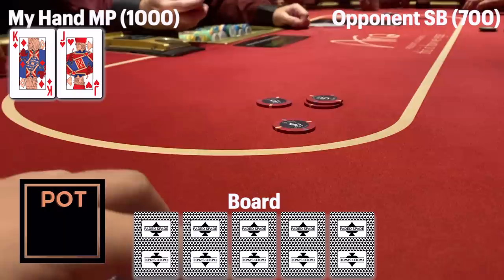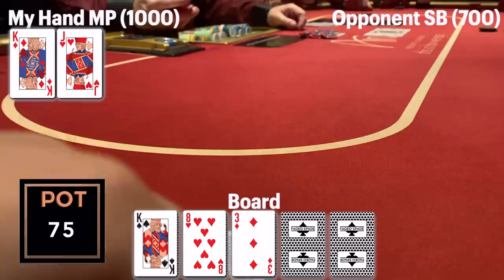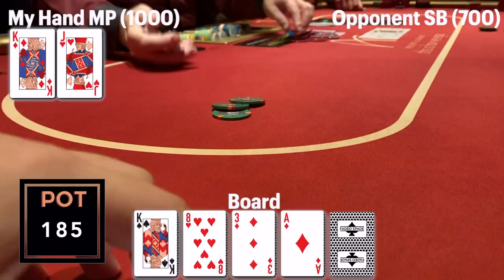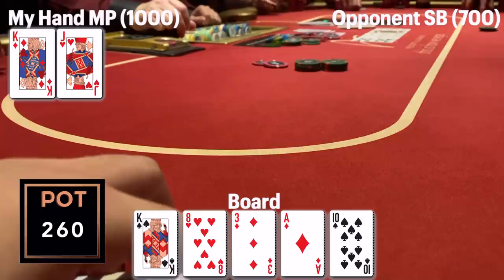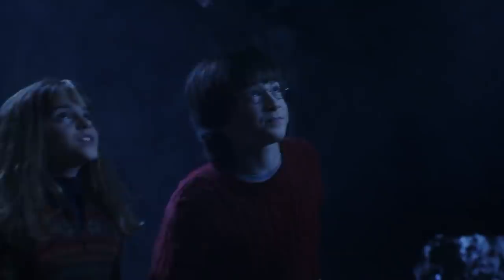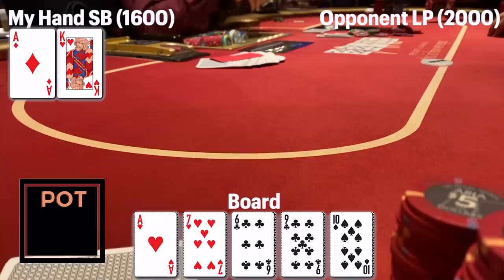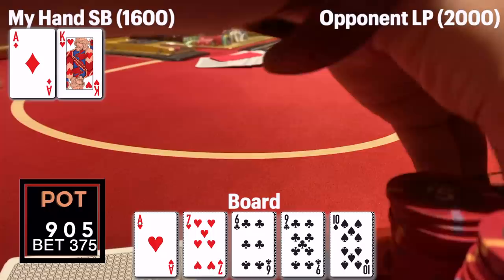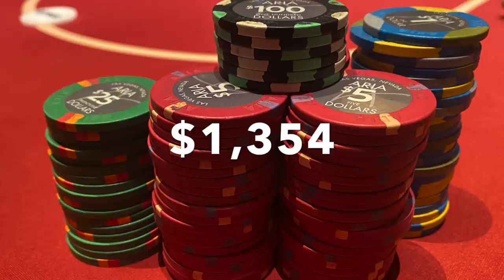Swingy Aria 2/5 Session - Kyle Fischl Poker Vlog Ep 88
Hello World,

This is the next episode of my poker vlog. I played 2/5 $1000 buy in at Aria Las Vegas. This episode included a win of 354 so it continued an upswing!

App: RadPoker
RadPoker.io
Fast heads up no limit Texas Hold'em.

Poker Bros Club For Anyone looking to play
Referrer ID: 870482
Club ID: 21839